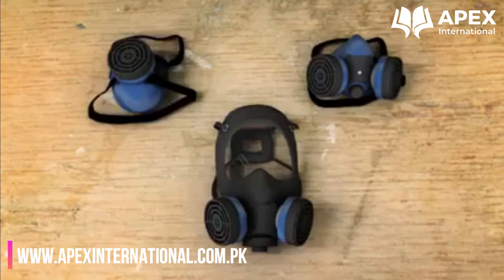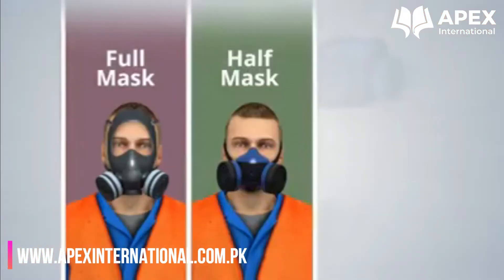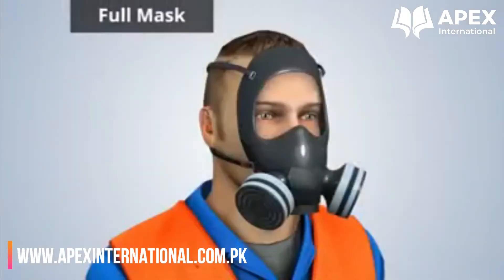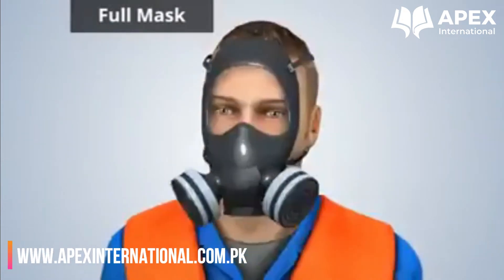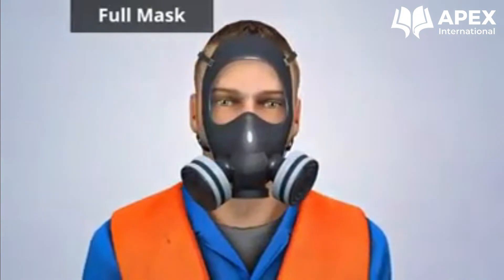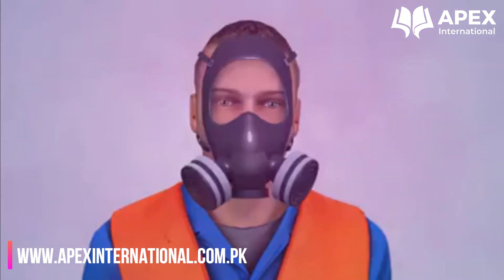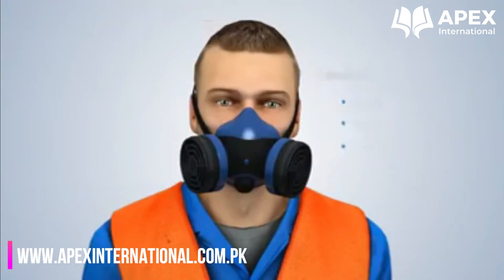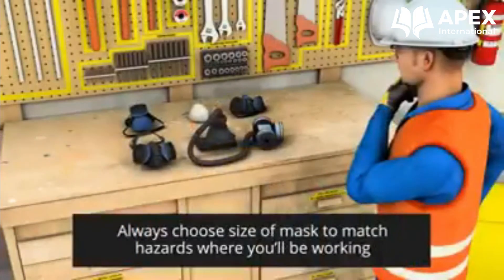Respiratory System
This video upload by APEX International which is direct course provider of NEBOSH in Pakistan . Other International Accreditation Includes

National Examination Board of Occupational Safety and Health (NEBOSH, UK)
              NEBOSH IG
              NEBOSH HSW

Occupational Safety and Health American Council (OSHAC, USA)
              OSHA 30 Hours General Industry/Construction Industry
              OSHAC 48 Hours Train the Trainer
              OSHAC 56 Hours OHS Manager
              First Aid
              Risk Assessment
              Fire Safety

CQI and IRCA Courses (UK)
              ISO 9001 Quality Management System
              ISO 14001 Environmental Management System
              ISO 45001 Occupational Health and Safety Management System